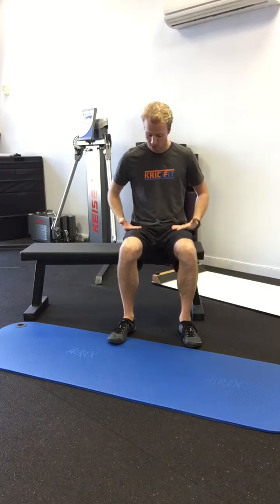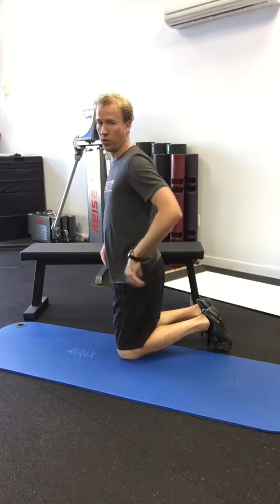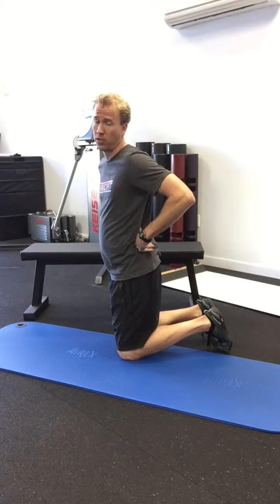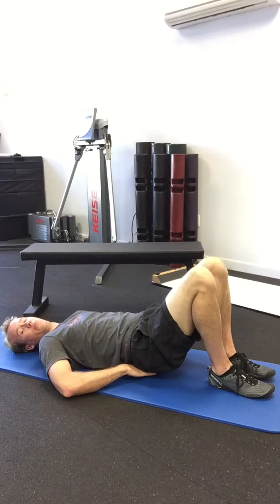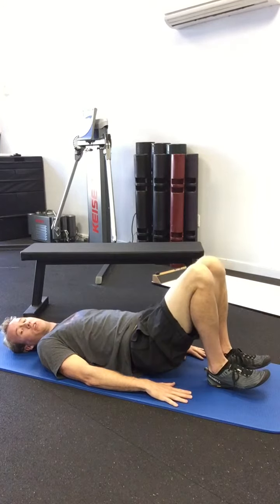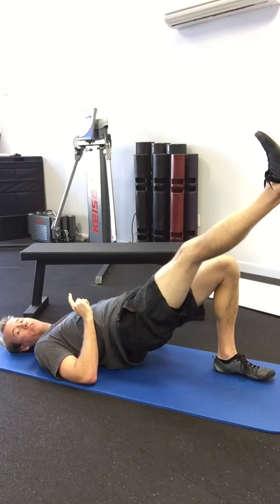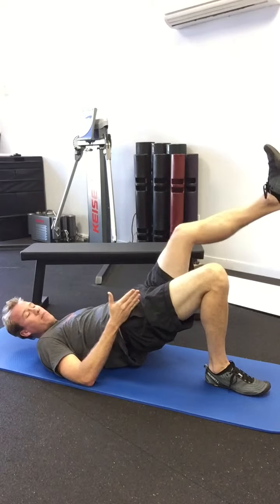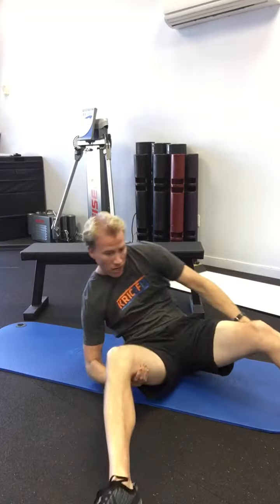How to do a Glute Bridge